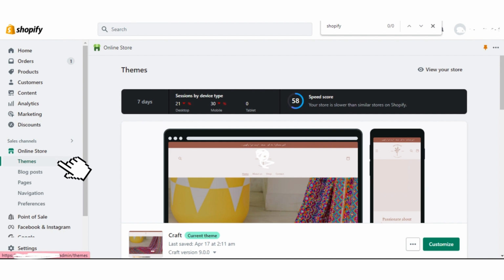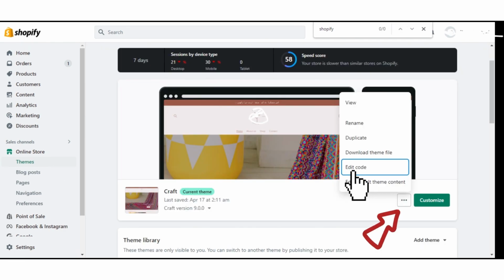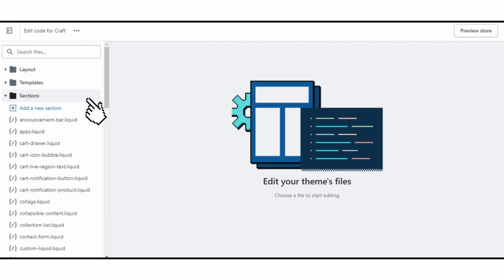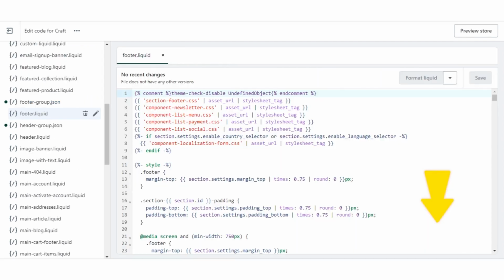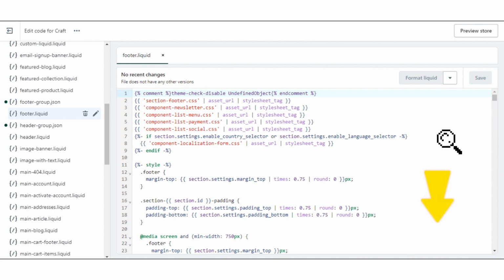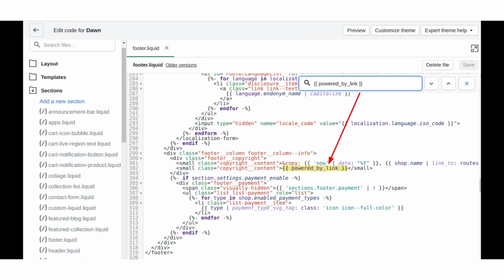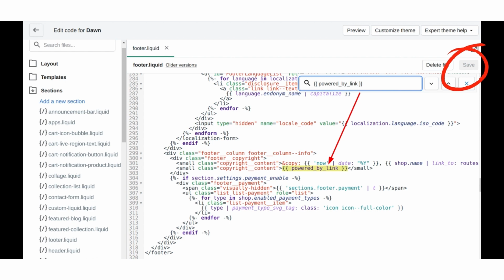Step By Step How To Remove Powered By Shopify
Are you looking to learn how to remove powered by shopify text from your online store? In this tutorial, we'll show you how to customize your Shopify store and eliminate the "Powered by Shopify" attribution effortlessly.

and get your first month for just $1. Take advantage of this limited-time promotion to kickstart your online business with ease and affordability.

While Shopify is an excellent e-commerce platform, many store owners prefer to have full control over the branding and appearance of their websites. By removing the "Powered by Shopify" text, you can create a more personalized and professional look for your online store.

In this video, we'll guide you through the step-by-step process of removing the "Powered by Shopify" text:

Accessing the Theme Editor: Learn how to access the Theme Editor in your Shopify dashboard. We'll show you the exact location to make the necessary changes to your store's code.

Editing the Code: Discover the specific code snippet that controls the "Powered by Shopify" text. We'll walk you through the process of locating and modifying this code to remove the attribution completely.

Customization Options: Understand the different customization options available to replace the "Powered by Shopify" text with your own branding. We'll discuss alternative text options or adding your logo to the footer section of your store.

Preview and Publish: Once you've made the desired changes, we'll demonstrate how to preview your modified store and ensure that the "Powered by Shopify" text no longer appears. Finally, we'll guide you through the process of publishing your customized store for the world to see.

Additional Considerations: We'll address any potential concerns or limitations associated with removing the "Powered by Shopify" text.

By the end of this tutorial, you'll have the knowledge and confidence to remove the "Powered by Shopify" attribution from your online store, giving it a unique and professional touch. Join us on this journey to customize your Shopify store and elevate your brand presence.

If you found this tutorial helpful, please give this video a thumbs up, subscribe to our channel, and hit the notification bell to stay updated with more valuable Shopify customization tutorials. Let's empower your online store with personalized branding!